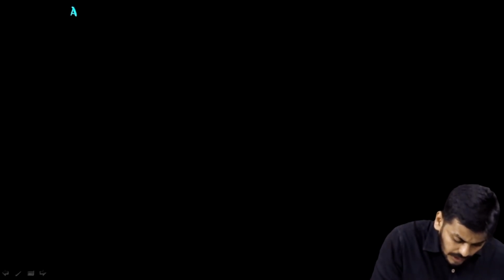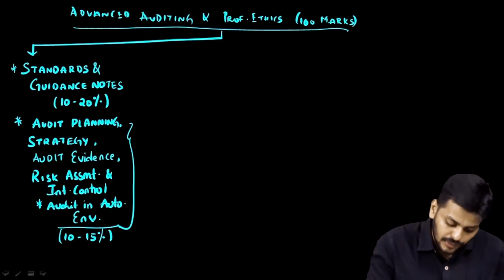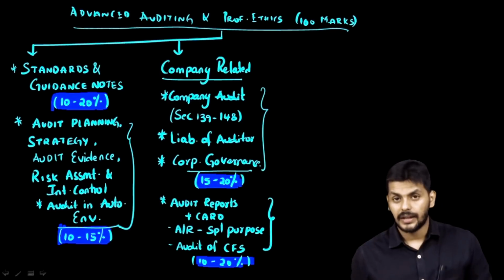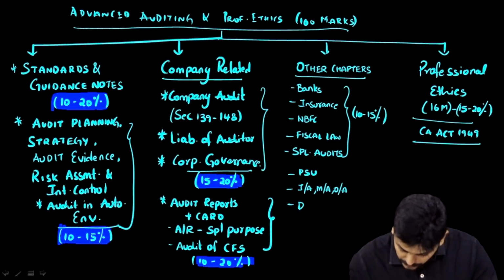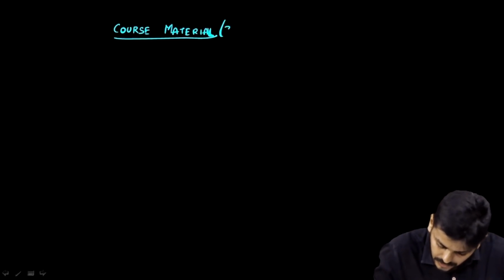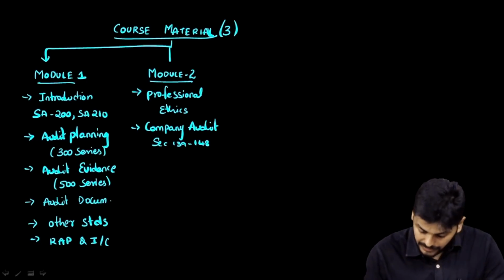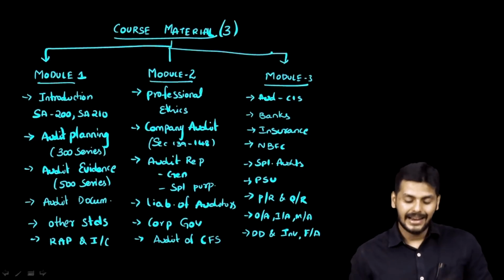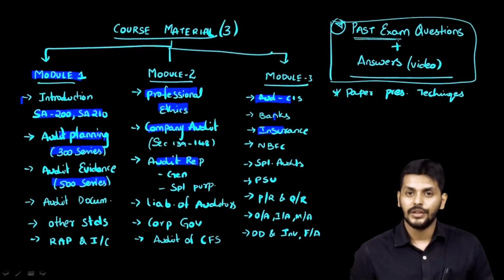CA Final Advanced Auditing Syllabus Discussion By CA Harish Krishnan